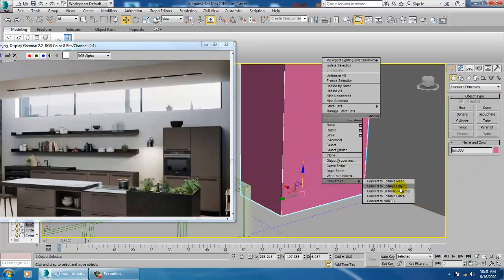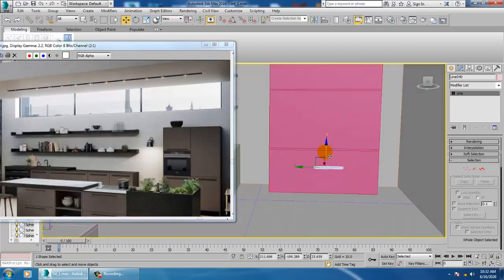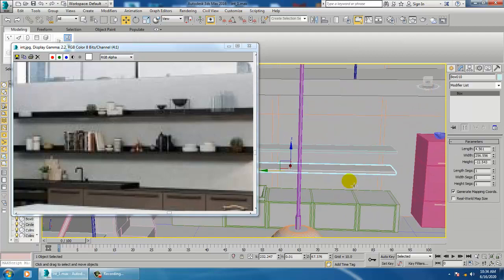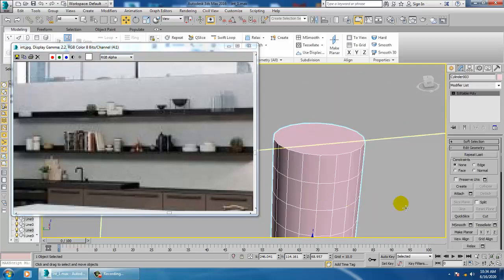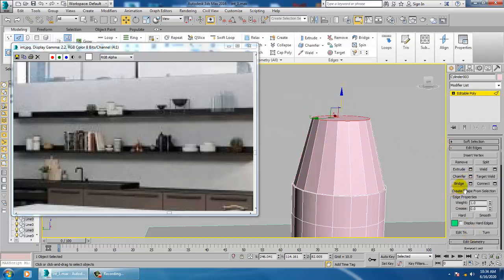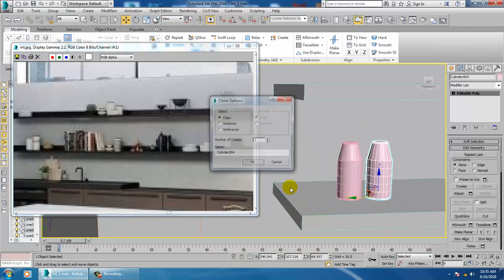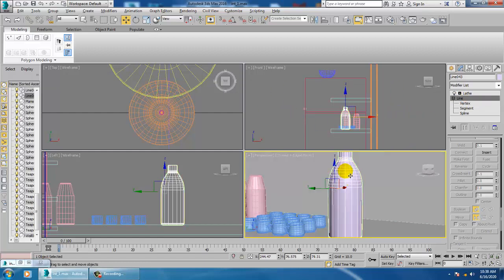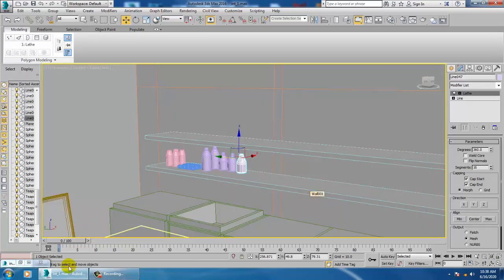Tutorial on Modeling, Texturing and Lighting an interior in 3dsmax using Vray (Part 5)